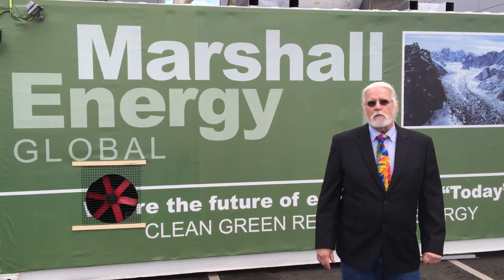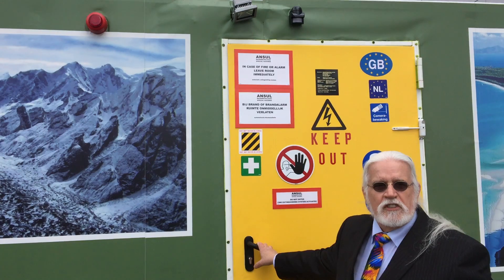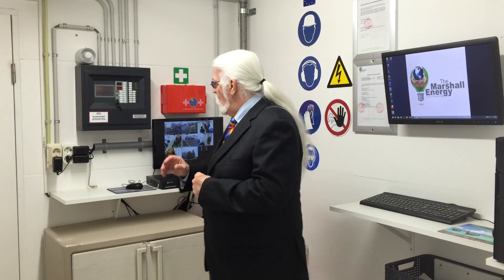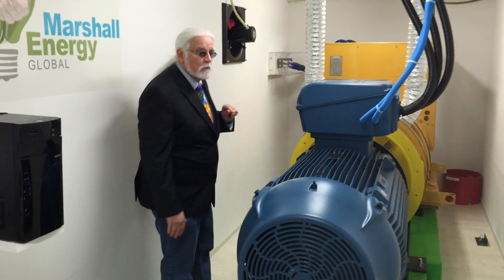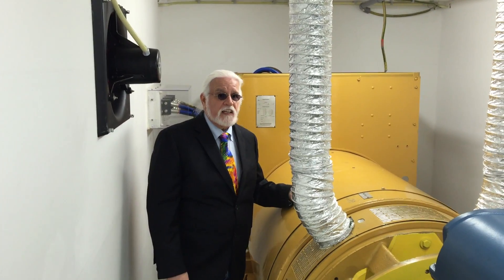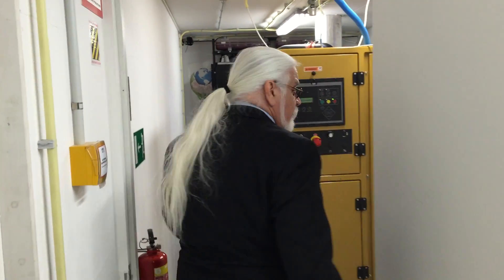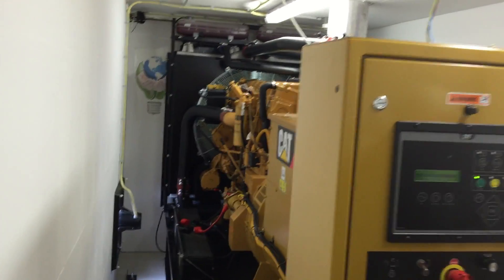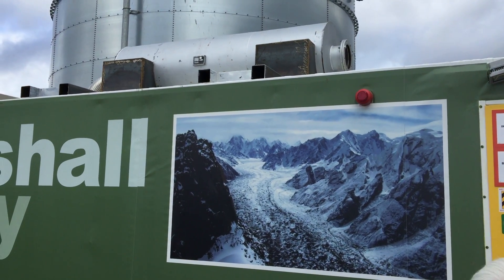Mr. Marshall at The M4P2 Mobile Power Station in The UK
The Future of Energy with Marshall Energy M4P2 Mobile Power Station.